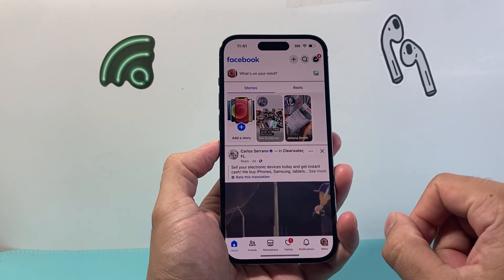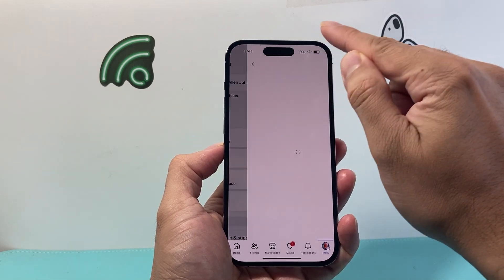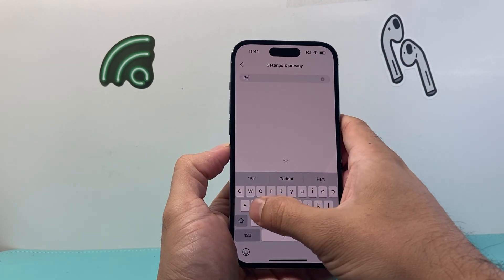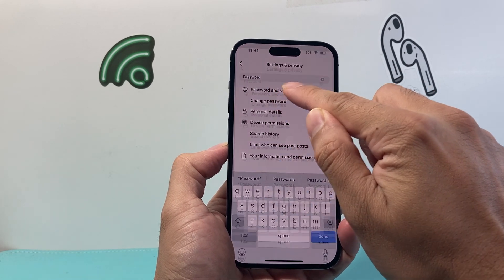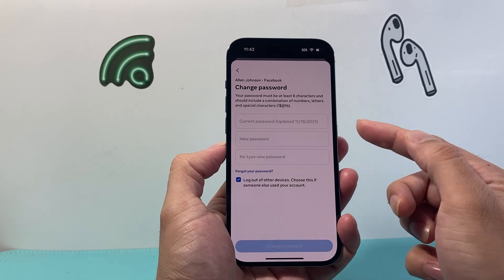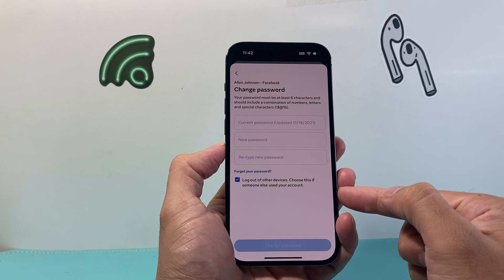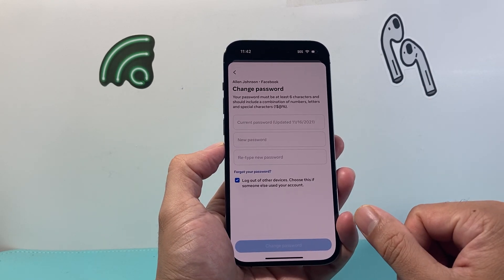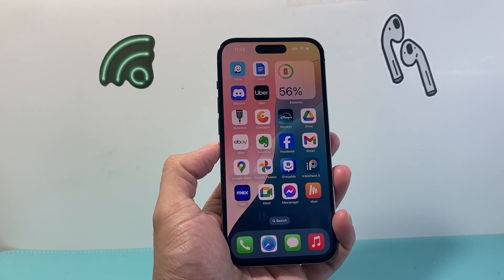How To Change Facebook Password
Let's see how to change your Facebook password on the latest version of the app!